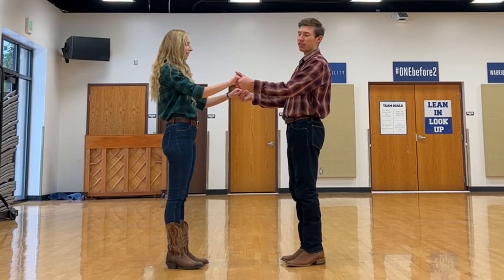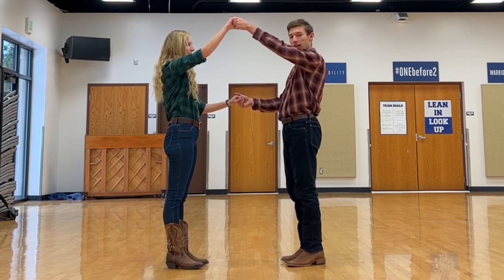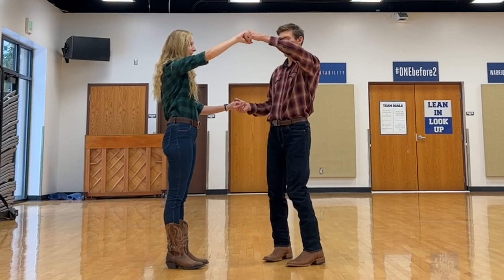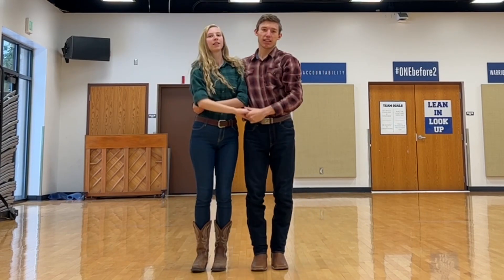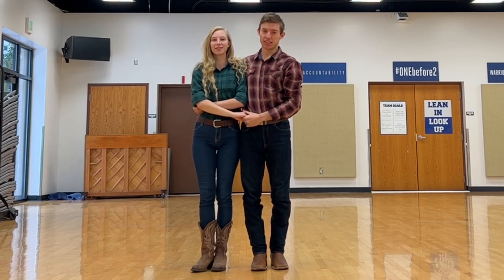Country Swing Cuddle and Variations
Country swing cuddle:
Cuddle spin, 0:22
Side to side, 0:35